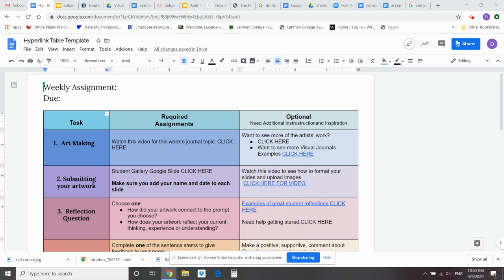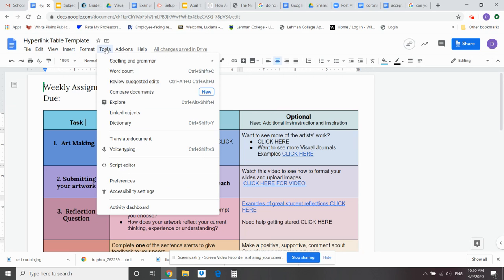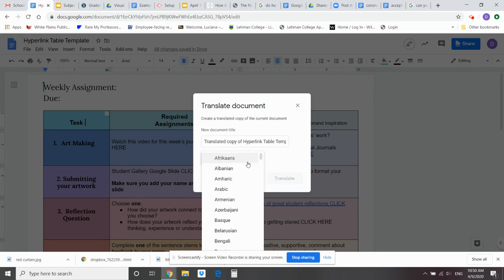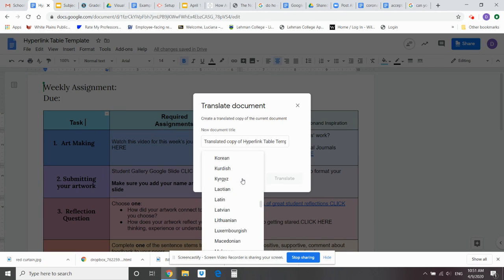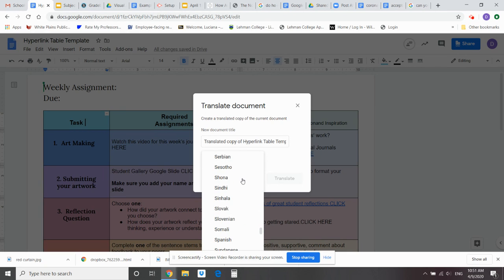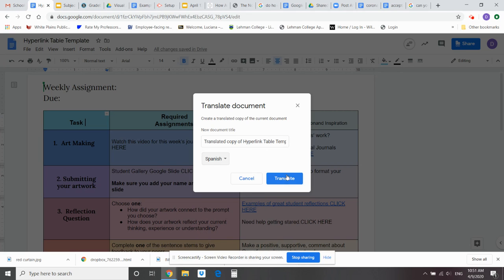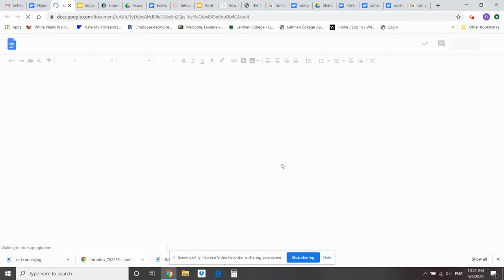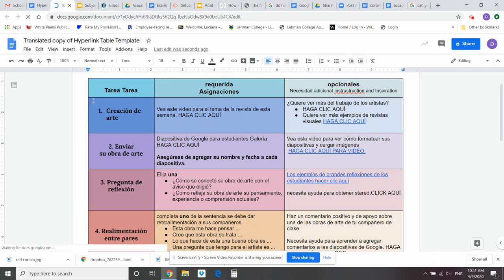translating google docs into a different language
How to translate google documents into any language. SO EASY!